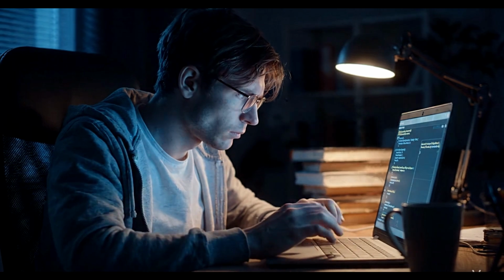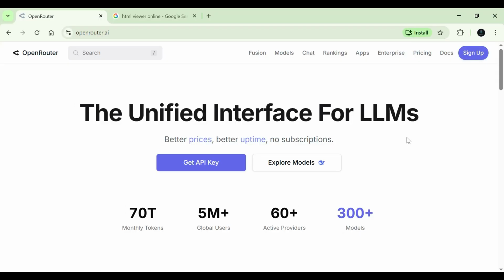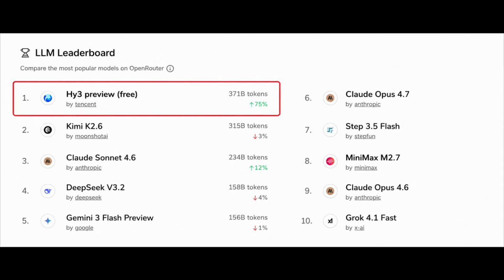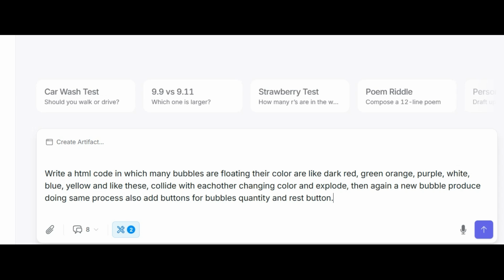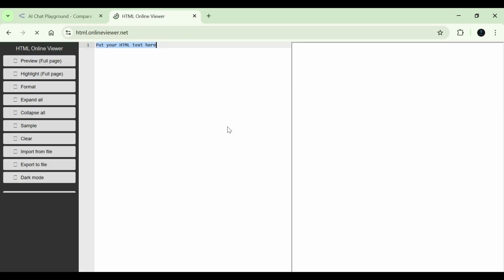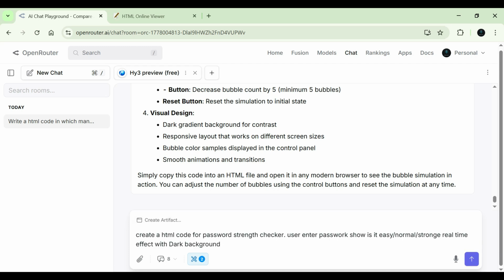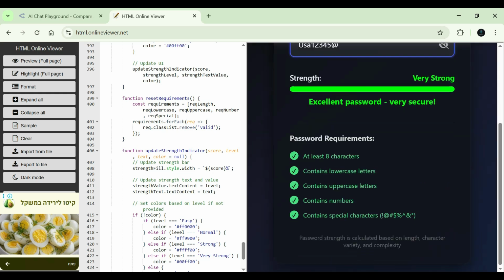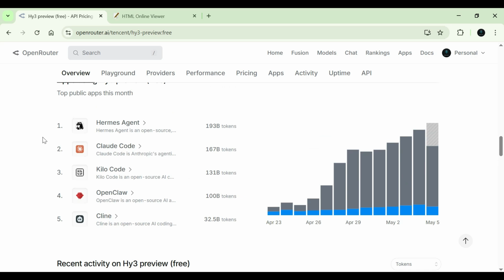How to Build Apps & Websites with AI for FREE (No Coding Needed)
Want to build apps and websites without coding?
Build apps without coding Ai coding tools no-code Ai
 In this video, I show you how to use a FREE AI tool that can generate complete websites, web apps, landing pages, and projects automatically.
You'll learn:
✅ How to create a website with AI
✅ How to generate code instantly
✅ How to build apps without programming
✅ Best free AI coding tools in 2026
✅ How beginners can create projects with AI
build website with ai
free ai coding tool
how to build app with ai
create website without coding
chatgpt coding tutorial
ai programming assistant
Whether you're a student, freelancer, entrepreneur, or complete beginner, this AI tool can help you build websites faster than ever.